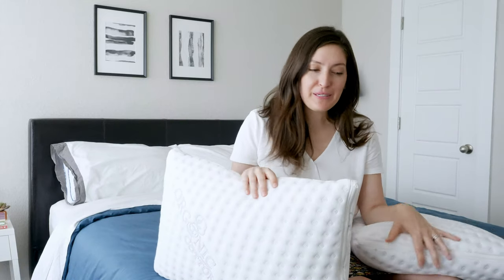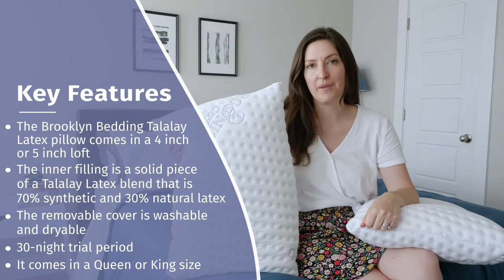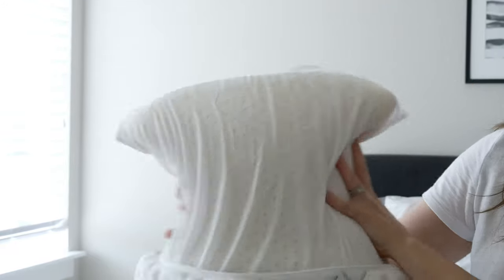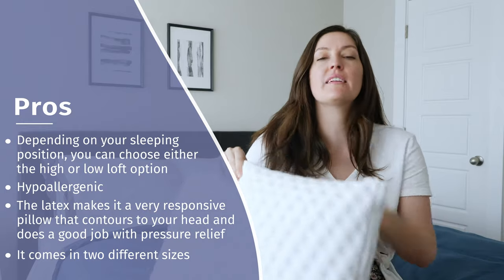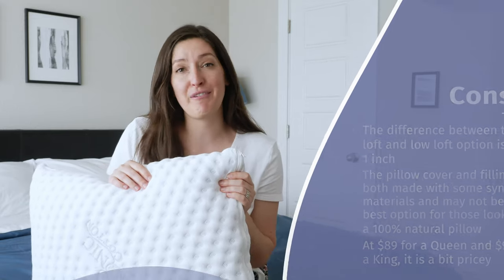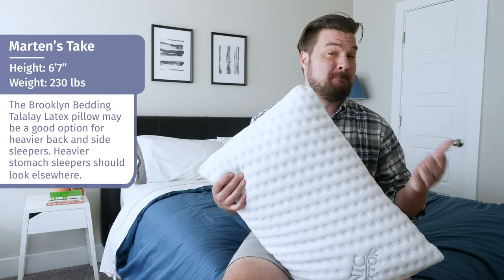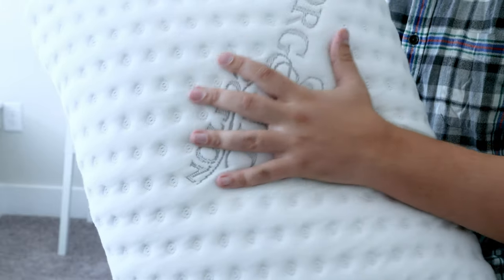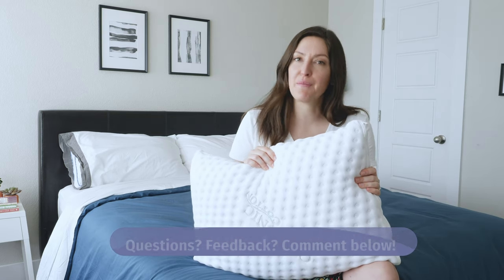Brooklyn Bedding Talalay Latex Pillow - Responsive Support!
✅ Get the best price on the Brooklyn Bedding Talalay Latex Pillow

The Brooklyn Bedding Talalay Latex pillow comes in King and Queen sizes and two loft options: the Low loft is 4” tall and the High loft is 5” tall.

Here is Brooklyn Bedding’s guide to sleep positions and lofts:
- High loft: Good for side sleepers and some larger back sleepers
- Low loft: some back sleepers and stomach sleepers

In terms of construction, the core of the pillow (either loft) is a solid piece of ventilated, hypoallergenic Talalay latex foam. The foam is a blend of 70% synthetic and 30% natural latex.

It has a medium firmness level and is hyper-responsive foam, so it's bouncy but also supportive and pressure-relieving.

The cover is 50% organic cotton and 50% polyester with moisture-wicking and antimicrobial properties. It can be machine washed but should be laid out to dry.

Because the pillows are only 1” different in terms of height, you can really go with either option if you’re a back sleeper. The difference isn’t hugely noticeable from my experience. Side sleepers will want to stay on the taller side and stomach sleepers on the flatter side.

The pillow has synthetic materials in the core and the cover, which means it’s not 100% natural. That being said, it still has really nice, pressure-relieving support and could be a great latex pillow option for those who are interested in seeing what latex foam has to offer.

There is a 30-day return policy/trial period with the pillows (a shorter window than mattresses). At full price, the Queen is $89 and the King is $99.